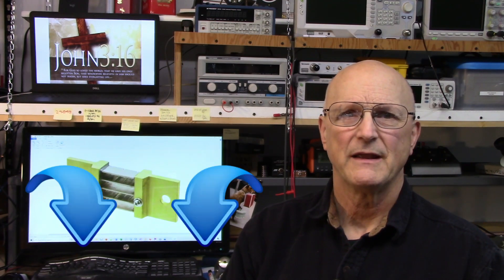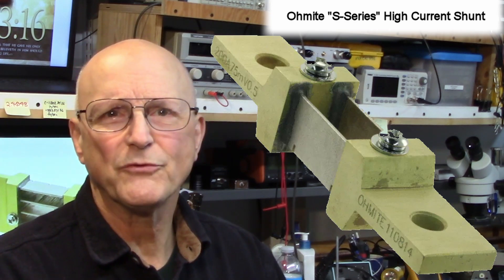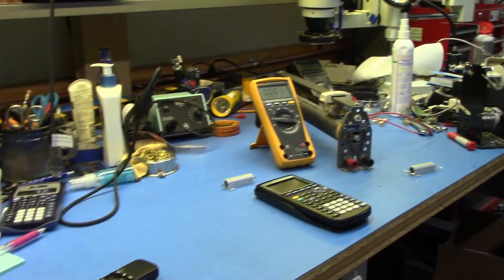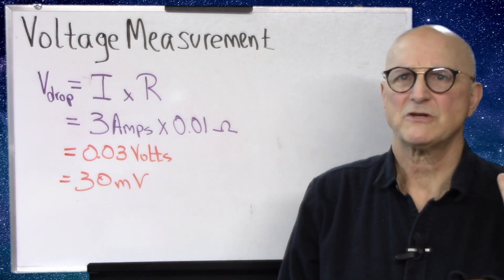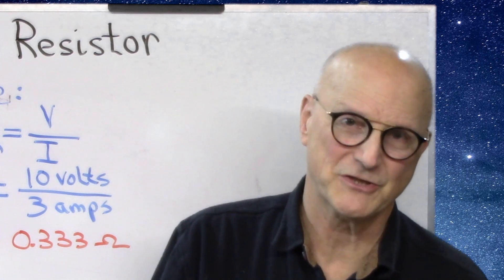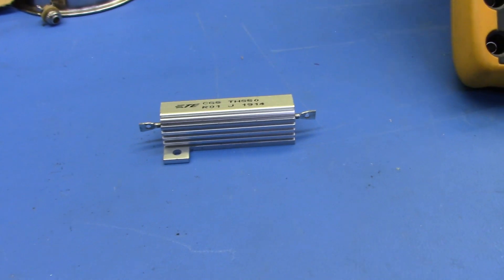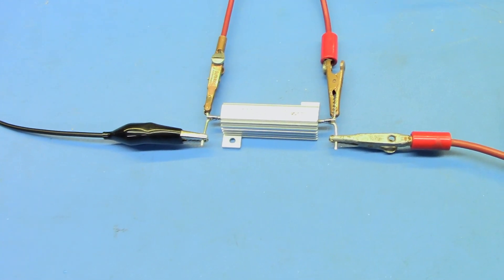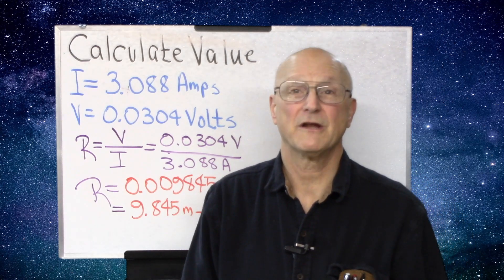Measure Low Values of Resistance Using the Kelvin or Four Wire Connection (021)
There are times you have to be able to measure low value resistors.  Sometimes these resistor values might be as low at 1 milliohm.

For resistor values below 10 Ohms, your standard DVM or VOM just cannot do the job.

The answer lay in using the Kelvin or Four-Wire Connection to make the measurement.
We can do this using simple shop instruments like your DVM.

We will walk through the planning and preparation for the measurement.

By way of example, I will also perform this measurement on a 10 milliohm resistor so you can see it done.

Time Marker Notes
00:05   Introduction
01:02   Understanding the Foundations
04:31   What do we need to do this?
05:45   Measurement Planning
05:47     Planning: The Current Limit & Test Current
07:33     Planning: The Voltage Drop we have to measure
08:17     Planning: Measurement Accuracy
09:08     Planning: Load Resistor
09:13       Planning: Load Resistor Value & Test Voltage
10:37       Planning: Load Resistor Max Current/Power Dissipation
12:44   Test Setup
12:48     Test Setup: Preparing the Resistor to Test
13:27     Test Setup: Preparing the Test Equipment
14:17     Test Setup: Connecting Everything Up
15:22   Performing the Measurement
16:38   Calculating the Resistor Value
17:58   Final Comments and Toodle-Oots